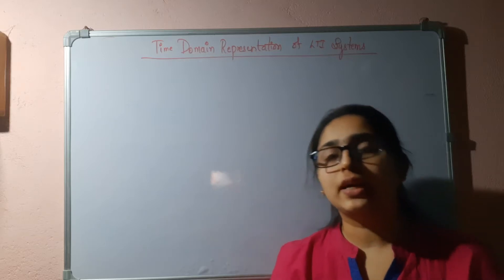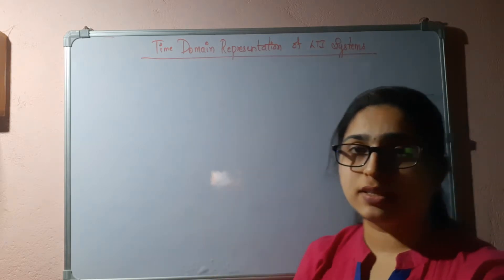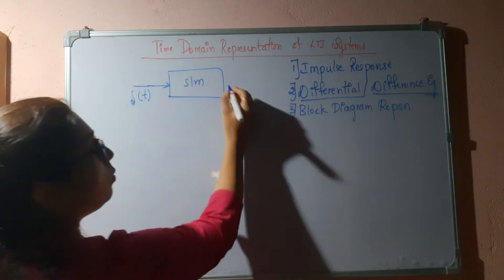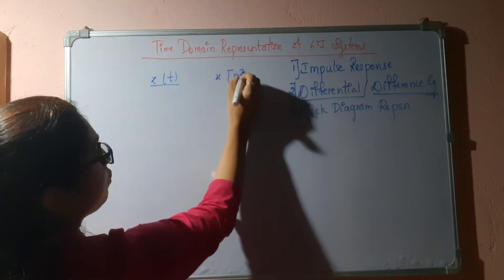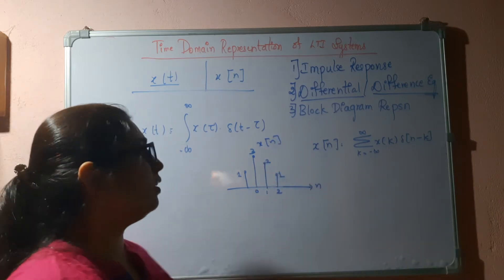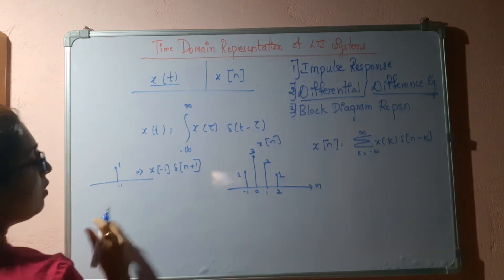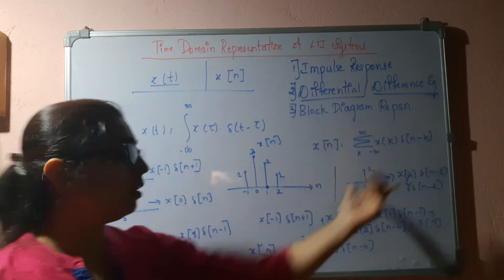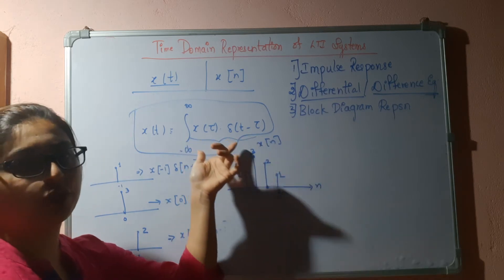Time domain representation of LTI system-Lecture 43